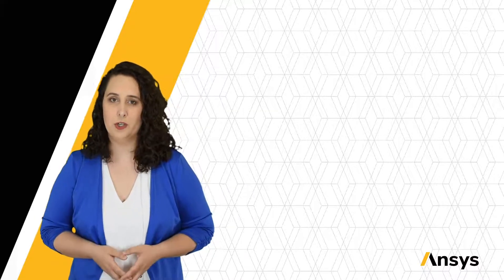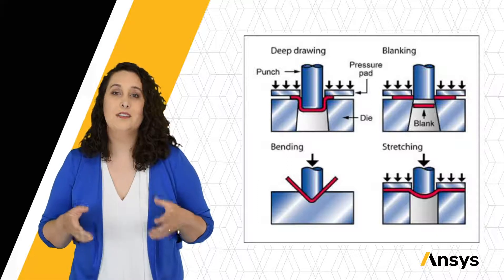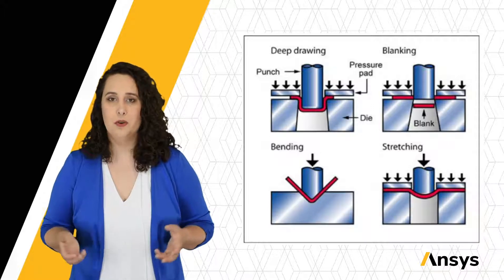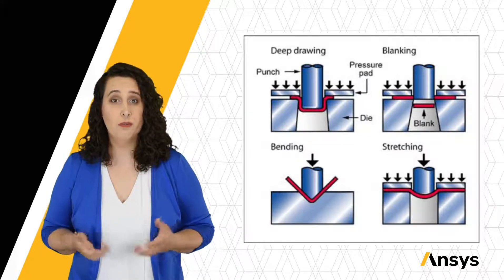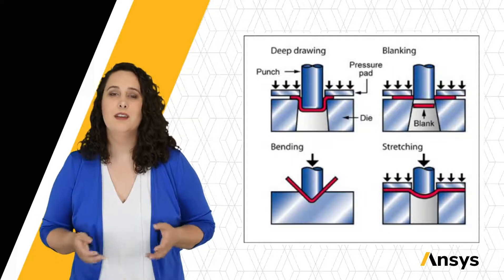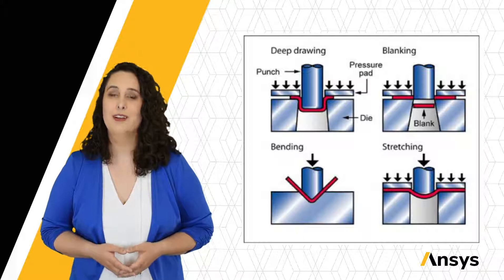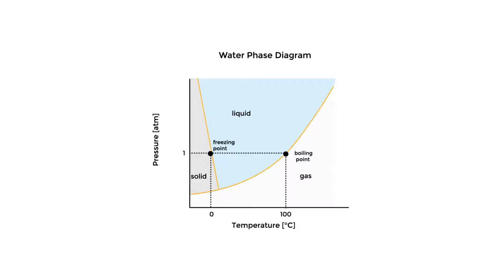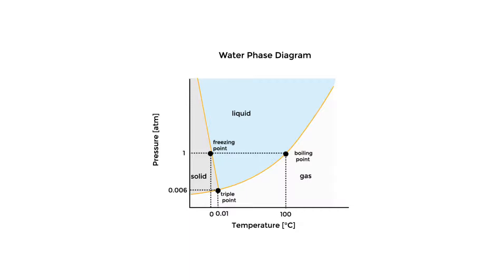The Impact of Pressure on Processing — Lesson 2, Part 2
This video looks at the various ways pressure can affect material processes. To access this and all of our free, online courses — featuring additional videos, quizzes and handouts — visit Ansys Innovation Courses